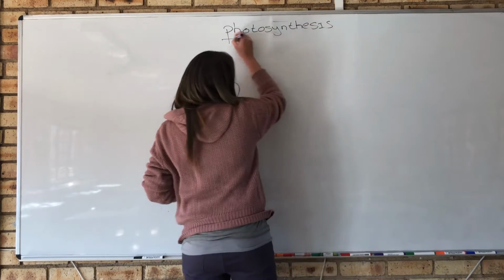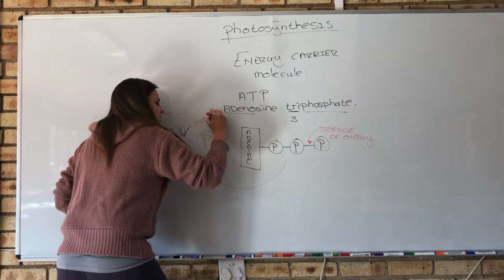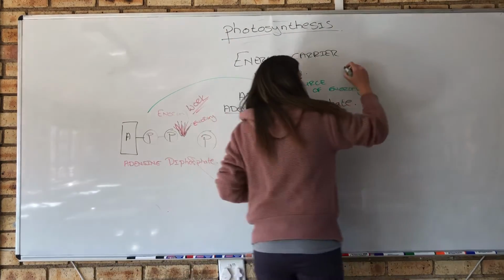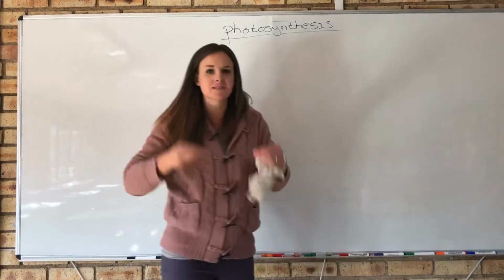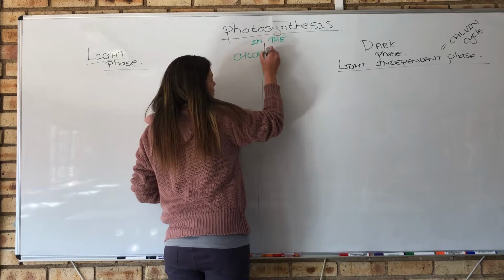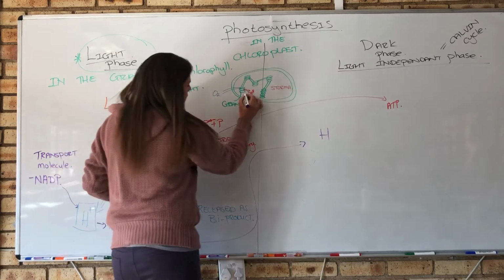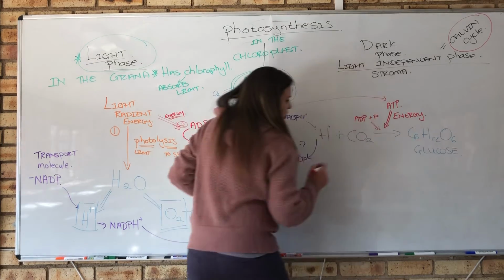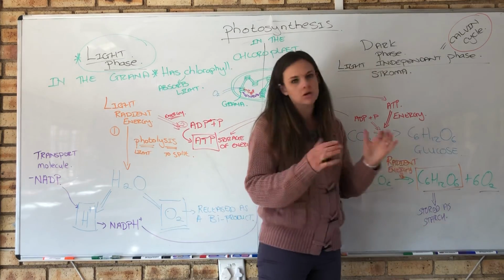Grade 11 photosynthesis video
Explanation of light and dark phases of photosynthesis